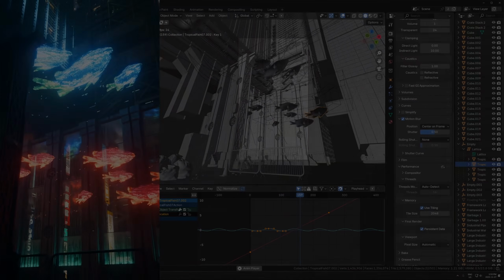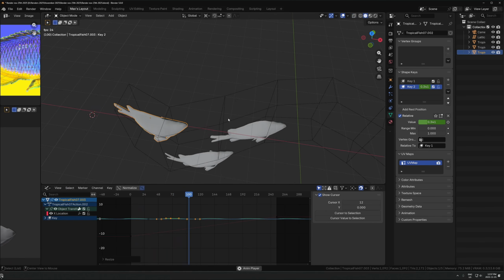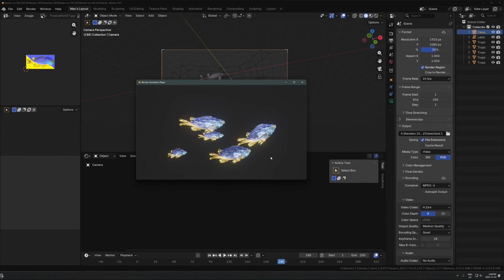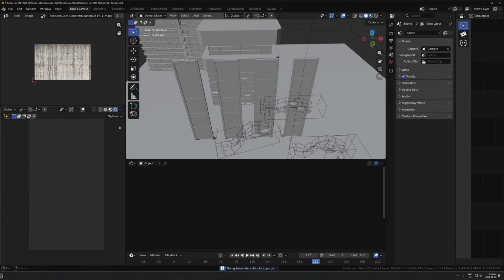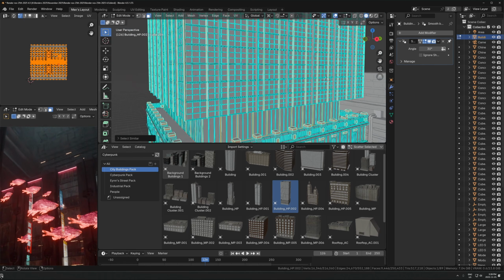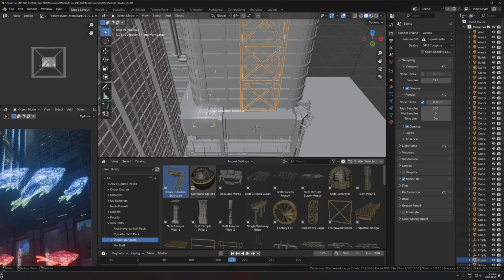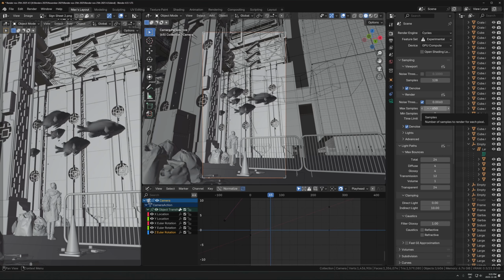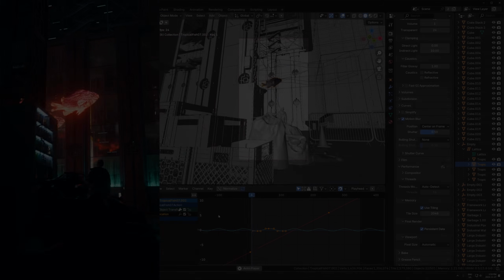Cyberpunk Fish Animation (Blender Tutorial)